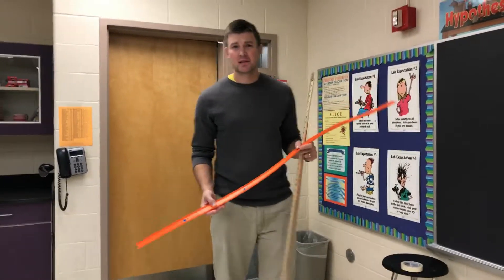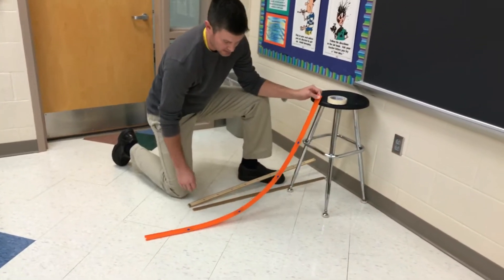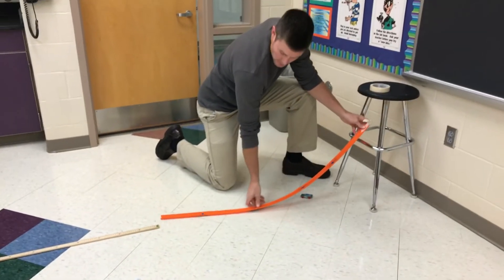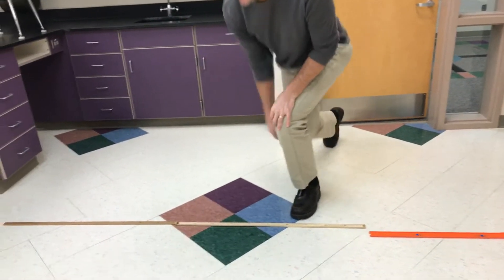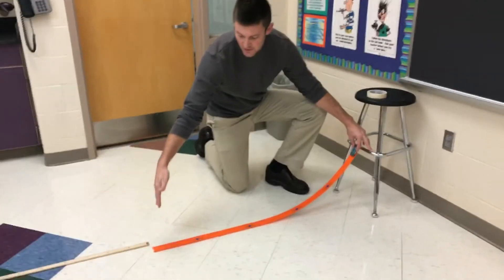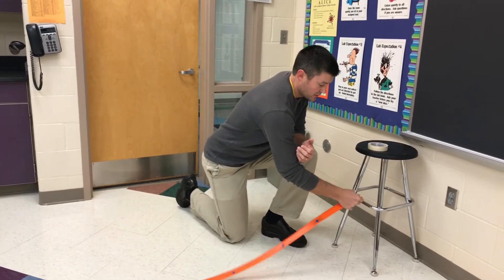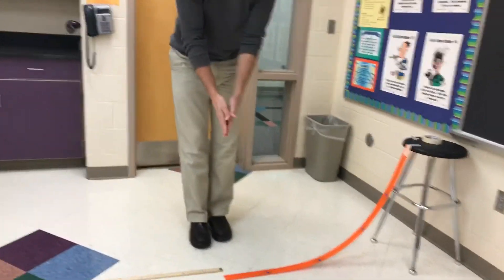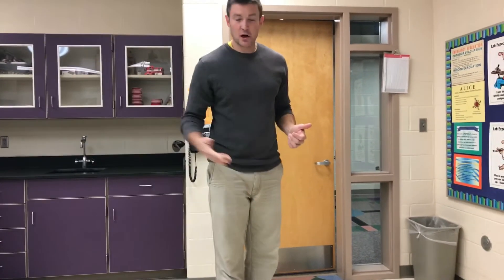Hot wheelin lab